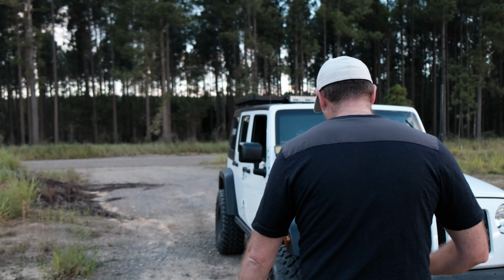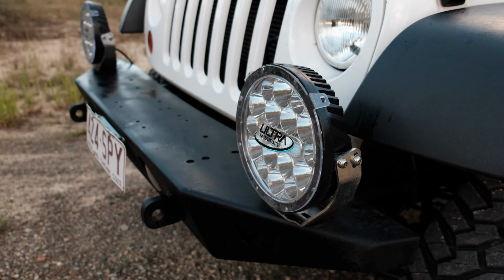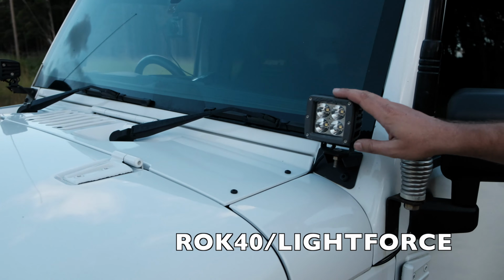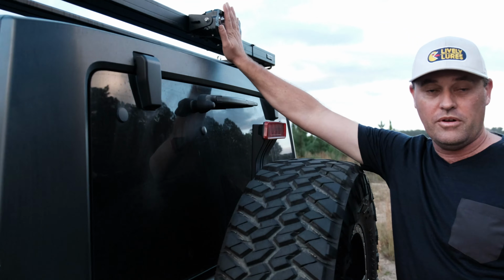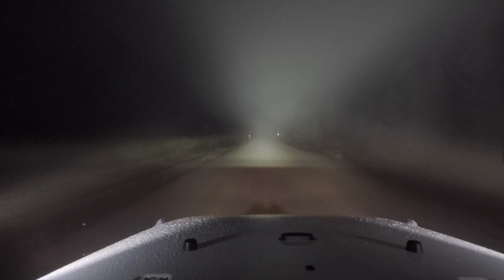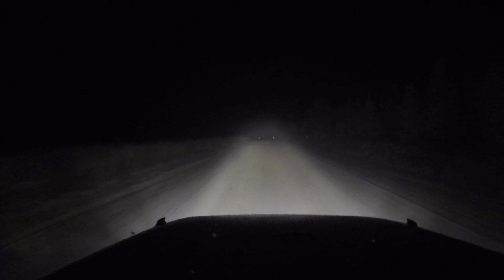Ultra-Vision 4000K Test - Jack of All Trade LED Bush Lighting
This video is Ultra-Vision 4000k - 5700K Lighting Test - Jack of All Trade LED Bush Lighting and what its suitable for.